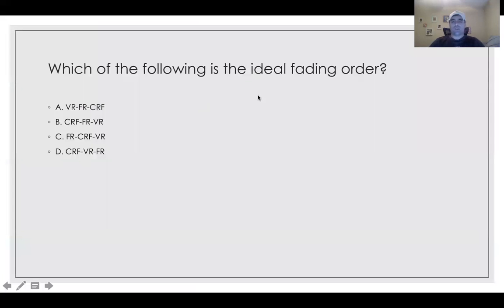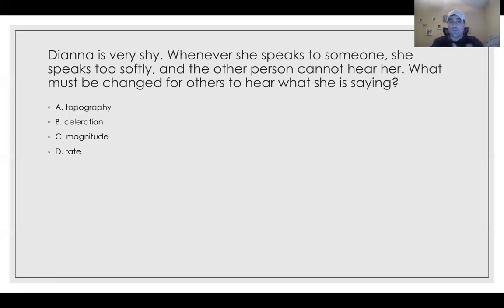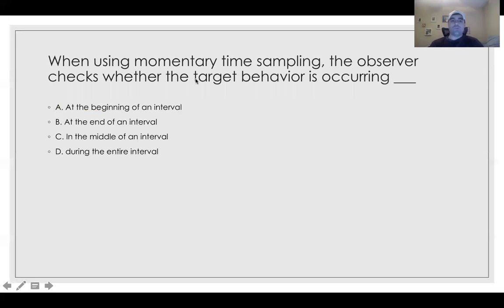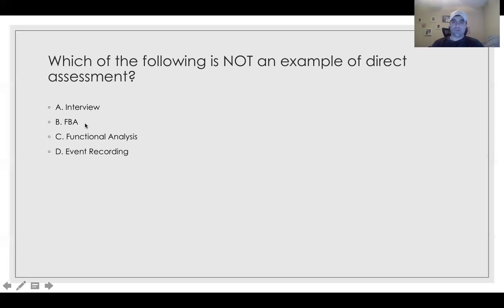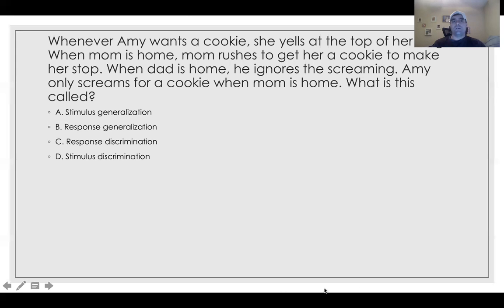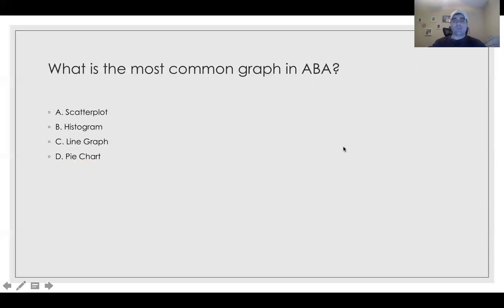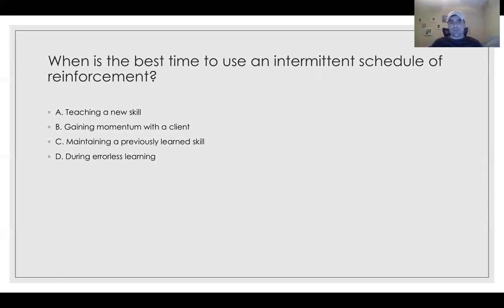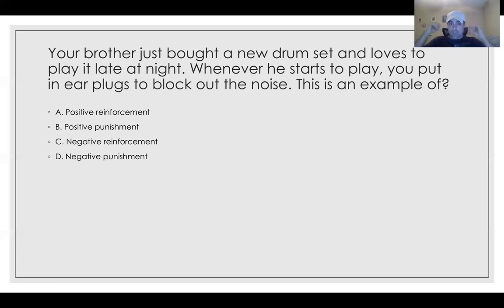Practice Questions | Registered Behavior Technician (RBT) Exam Review | Part 11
RBT Exam prep should include RBT practice questions and RBT practice exams. In today's video I cover several RBT terms including reinforcement schedules, stimulus discrimination, and positive and negative reinforcement. Your RBT practice should include studying the RBT task list as well. You must pass the registered behavior technician exam to become a behavior technician. I am a BCBA with 5+ years of training experience.